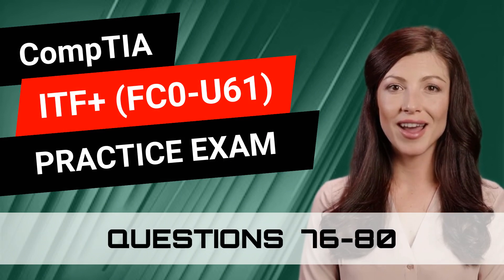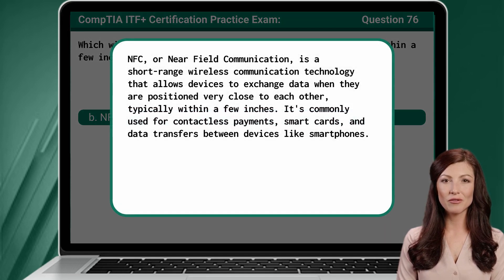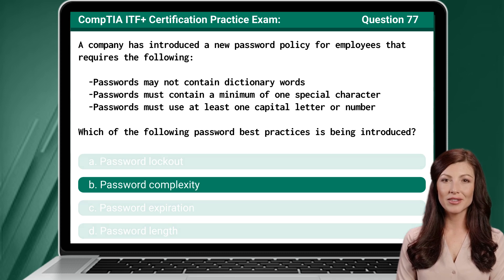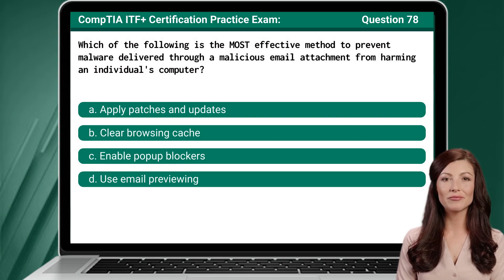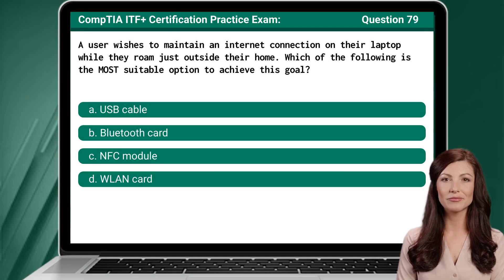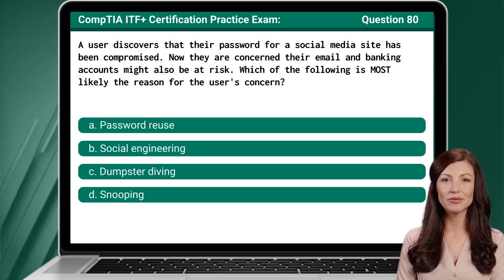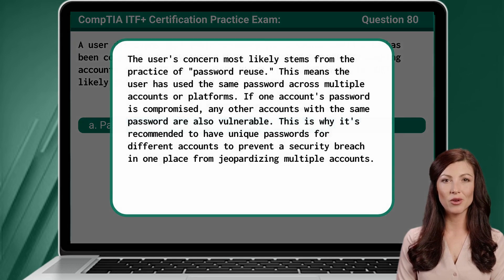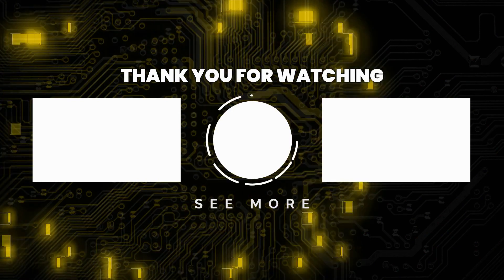CompTIA ITF+ (FC0-U61) | Practice Exam | Questions 76-80